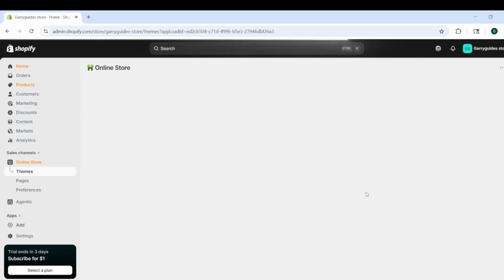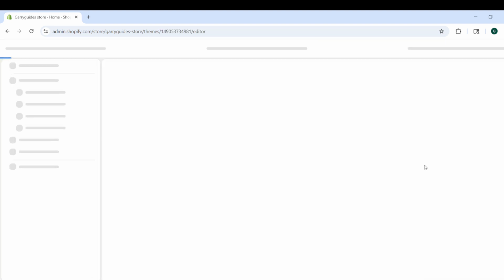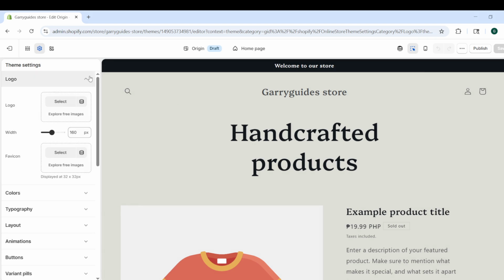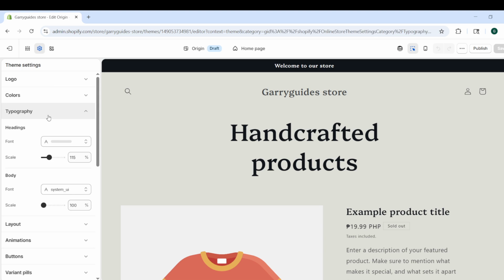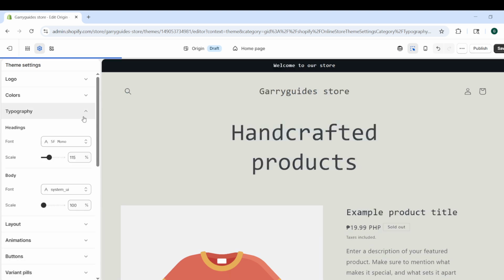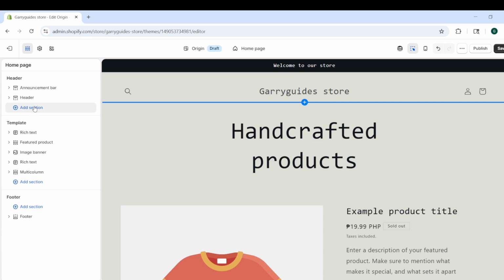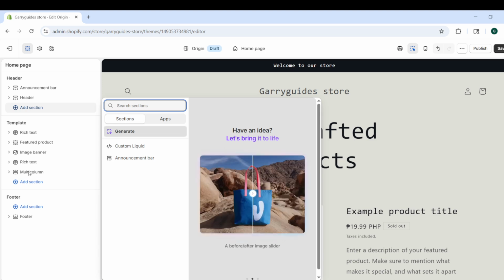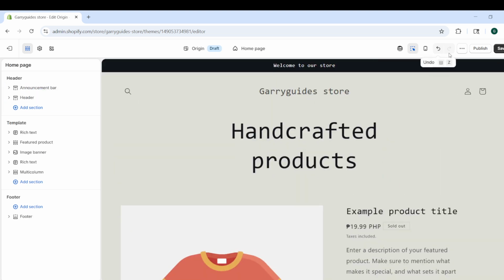How To Customize Shopify Origin Theme [2026 Guide]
In Todays Video, We Cover: how to customize shopify origin theme, edit shopify origin theme tutorial, customize origin theme layout guide, change typography settings shopify origin, setup shopify origin single product store, Shopify, Origin Theme, E-commerce Management, Theme Customizer, Admin Dashboard, Web Layout Design, User Experience Optimization, Storytelling E-commerce, Brand Personalization, Content Block Distribution